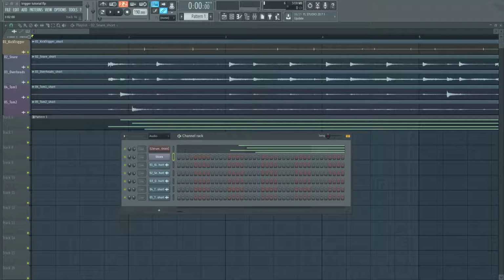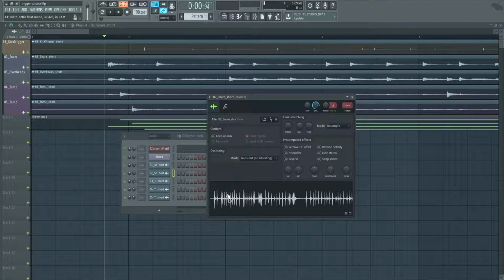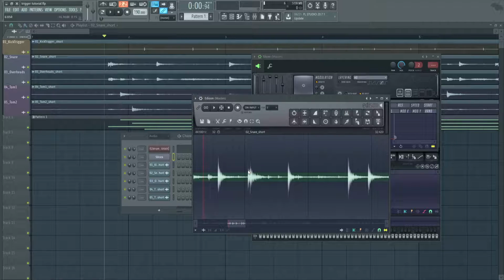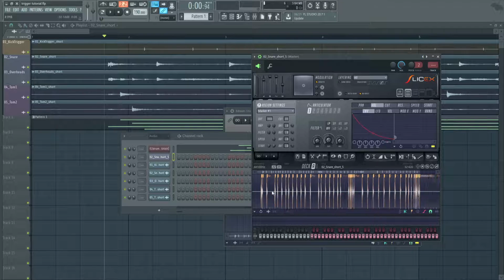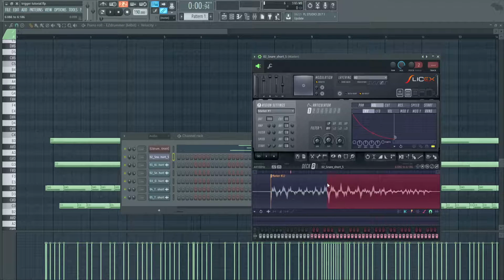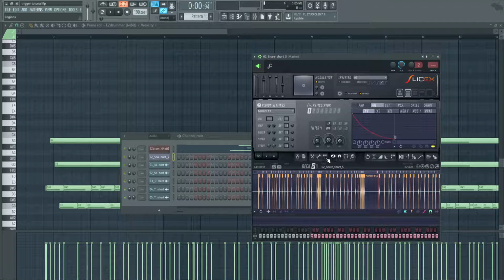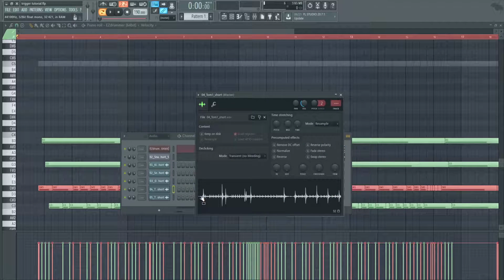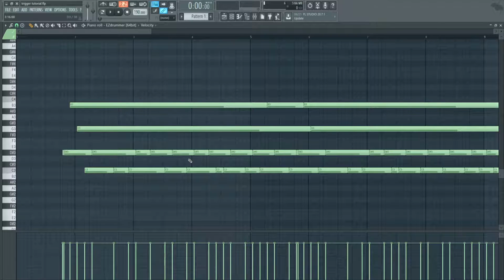How To Sample Replace Drums In FL Studio (Drum Triggers)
This is how you can sample replace your live drums with drum samples (or anything really) in FL Studio. I use SliceX, Edison, and EZ Drummer 2 to do this. This could also be called "Drum Triggers" but I think it's better suited to call it Drum Sample Replacement.